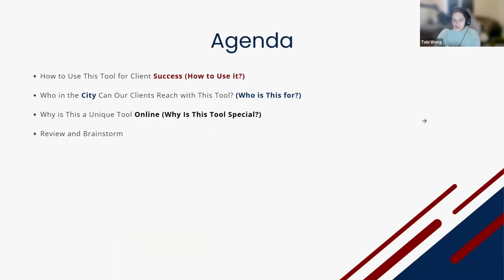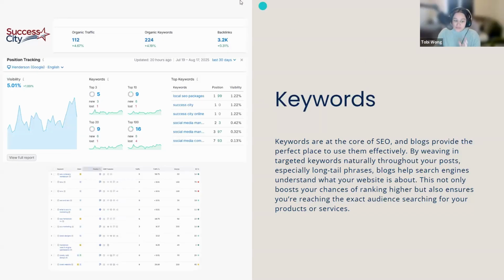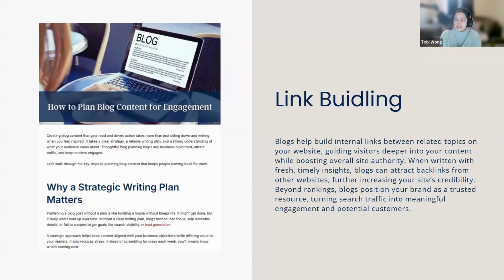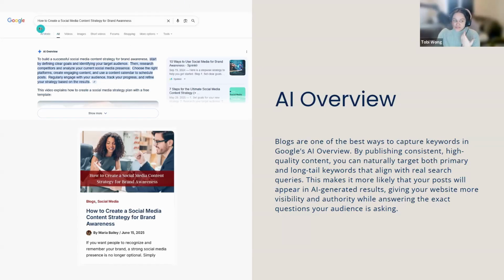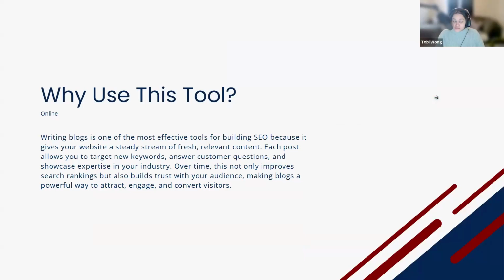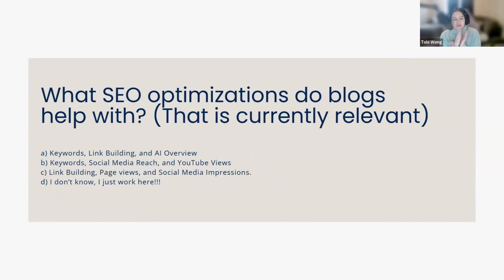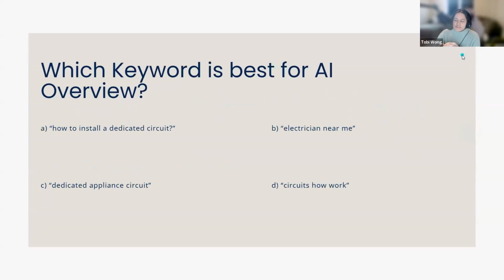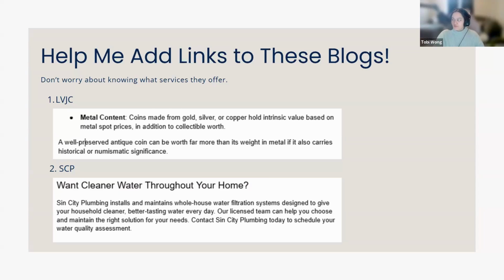Best Practices of SEO Blogs for RAPID Digital Growth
Small businesses are experts in their fields, and the best way to leverage that expertise for digital growth is with an SEO-optimal blog post. Assistant Department Manager Tobi reveals the best practices of blog writing to grow your online footprint. Get real strategies to rank at the top of searches in this blog-focused episode of SCO & Tell.

“SCO & Tell” is an educational series like “Show & Tell” produced by Success City Online to spread our diverse areas of expertise to our whole team. Each episode simplifies a topic like social media content, search-engine optimization, pay-per-click ads, and any topic related to digital marketing.

If you would like to hire a digital marketing team that’s always up-to-date on the latest industry developments, contact Success City

Sections
0:00 Introduction
0:46 How to Build Blogs with SEO in Mind
5:39 The Value of Blog Optimization
7:05 Blog Optimizations in Practice